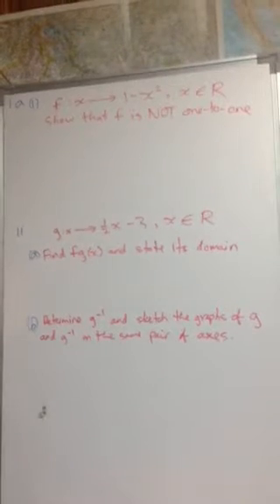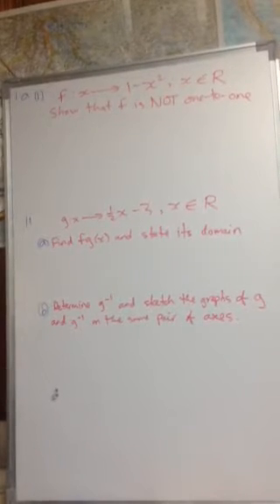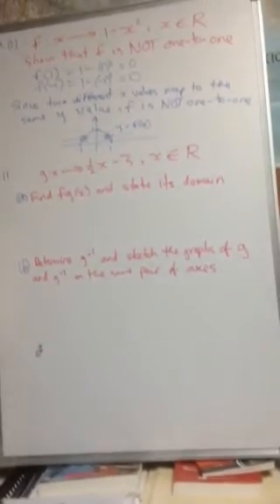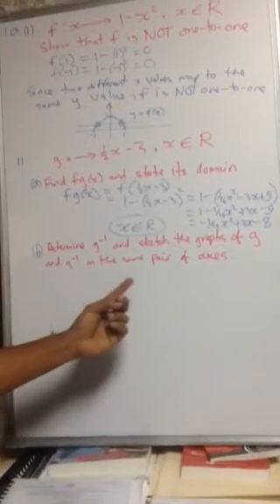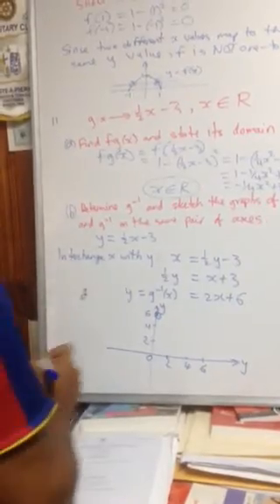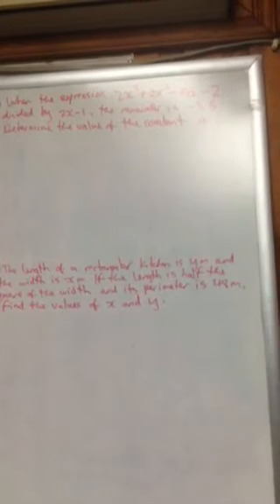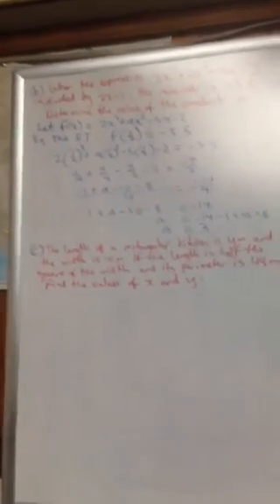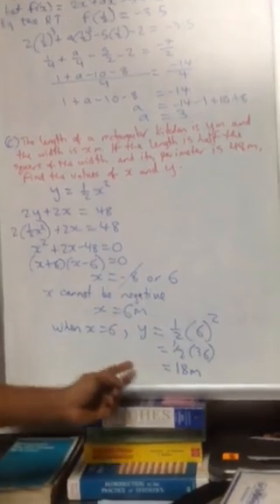CSEC PAST PAPER QUESTION (CSEC Add Maths Form 5)